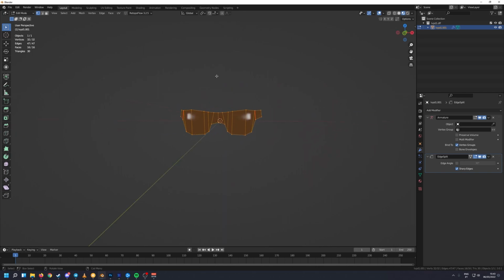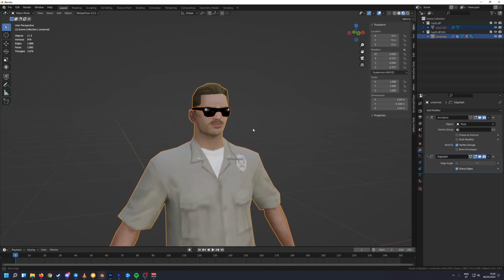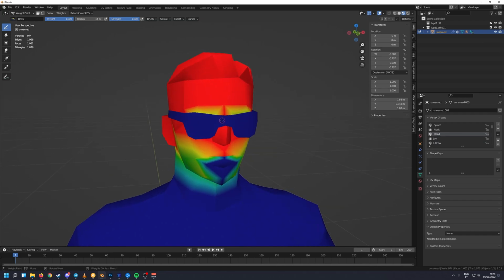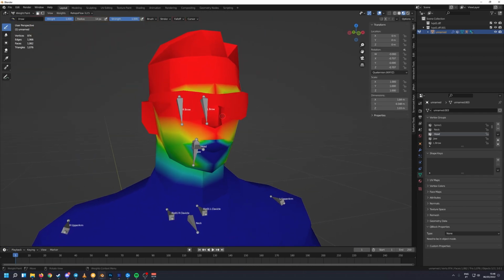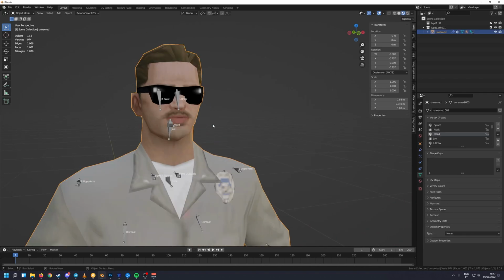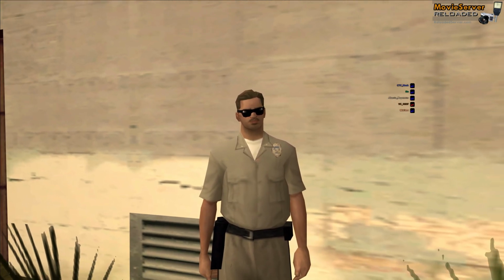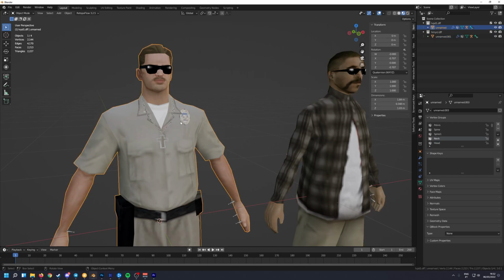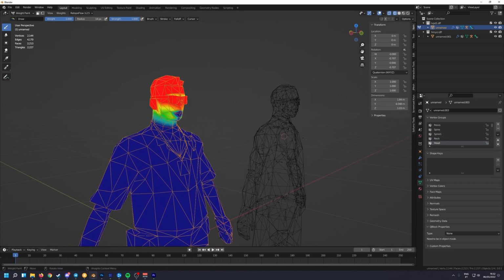Blender 3.x Tutorial (GTA:SA) - Rigging Basics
How to weight paint simple objects to a ped's head.

Chapters:
0:00 What I'll be doing
0:23 A challenge for you!
0:43 Weight painting basics
1:19 How to check our weight painting influence
1:23 How to fix our sunglasses not moving
1:48 Ensuring the sunglasses are moving
2:14 In-game demo
2:23 Weight painting tips